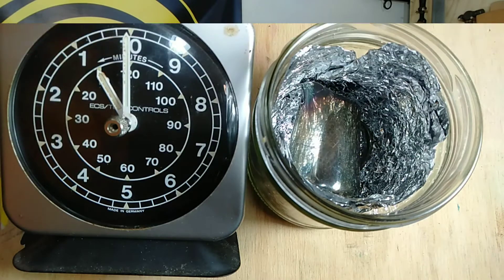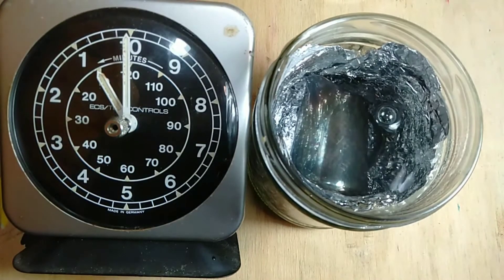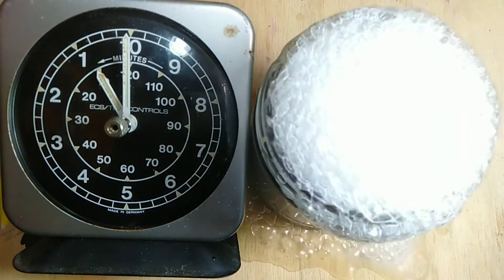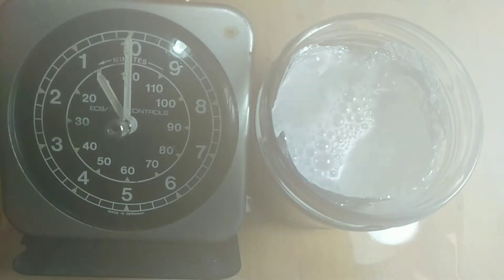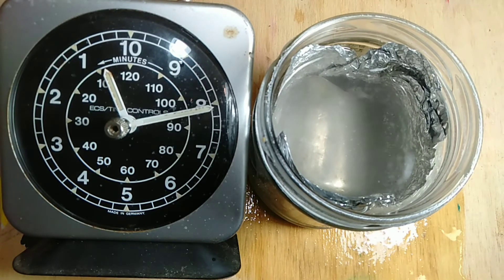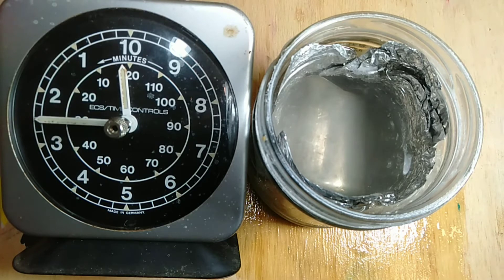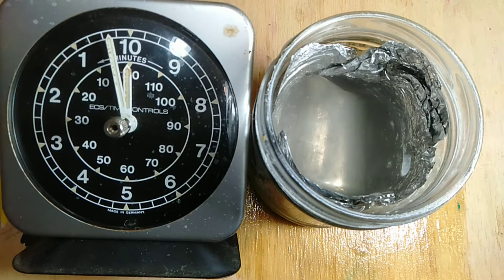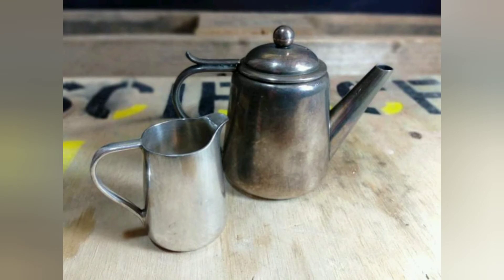Cleaning Silver Home Hack using Baking Soda, Aluminium Foil, Boiling Water AND Chemistry!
We used baking soda, boiling water and aluminium foil to make our little silver jug sparkle again. Watch to see the chemical reaction!

Science in a Van is a husband and wife team, based in New Zealand, who are dedicated to making science fun and engaging.

Support us as we continue to provide FREE online learning resources…